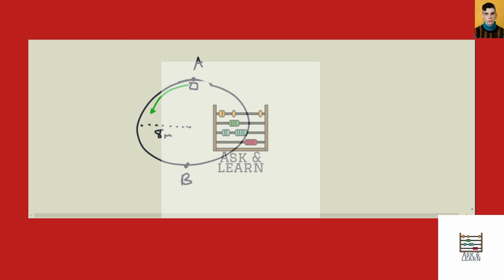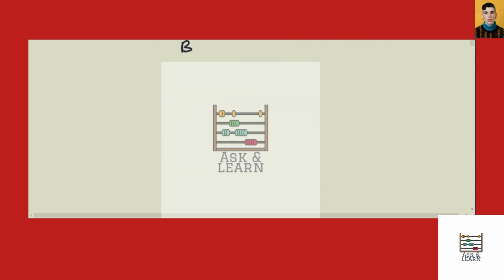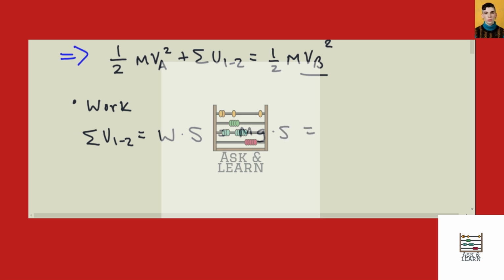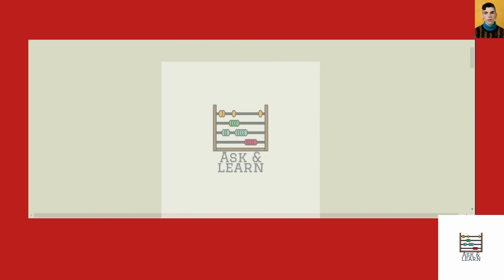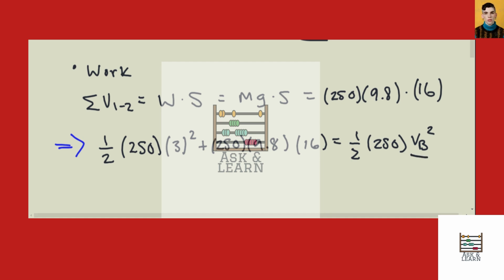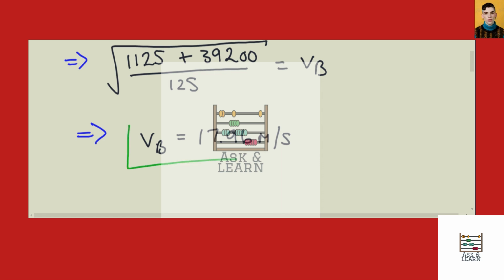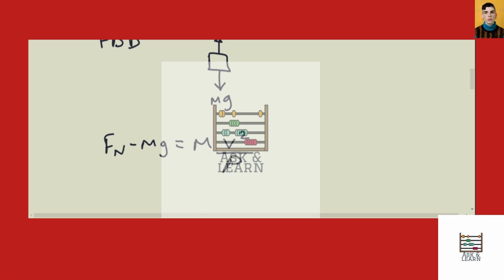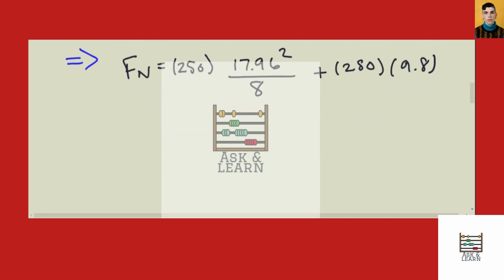The "flying car" is a ride at an amusement park which consists of a car having wheels that roll alon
The "flying car" is a ride at an amusement park which consists of a car having wheels that roll along a track mounted inside a rotating drum. By design the car cannot fall off the track, however motion of the car is developed by applying the car's brake, thereby gripping the car to the track and allowing it to move with a constant speed of the track, If the rider applies the brake when going from to and then releases it at the top of the drum, , so that the car coasts freely down along the track to determine the speed of the car at and the normal reaction which the drum exerts on the car at . Neglect friction during the motion from to . The rider and car have a total mass of and the center of mass of the car and rider moves along a circular path having a radius of